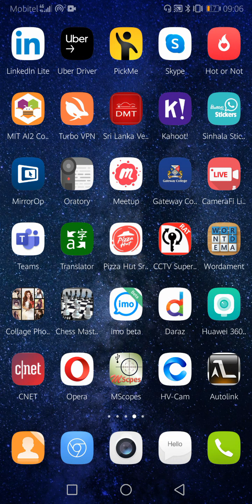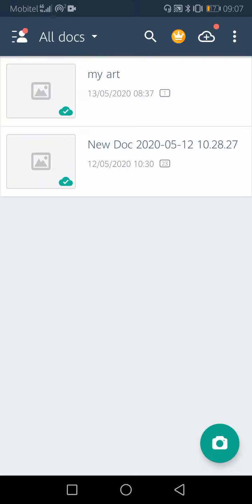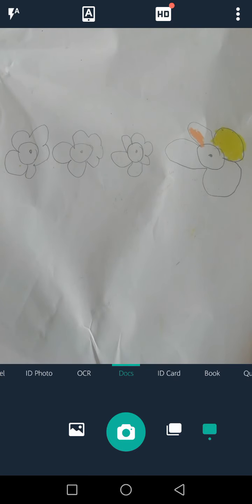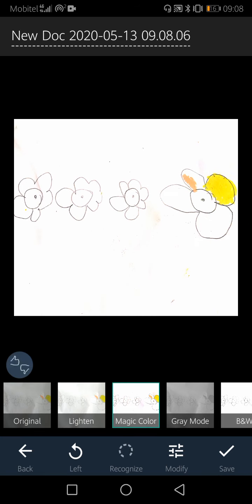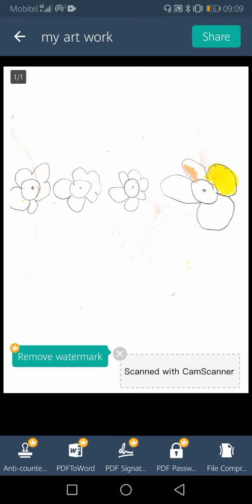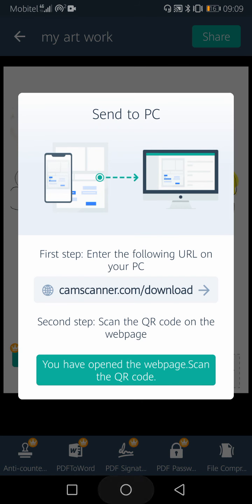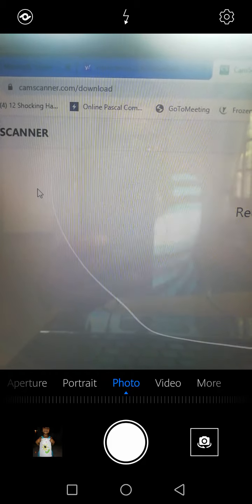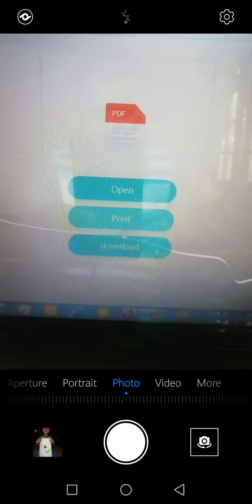camscanner How to use Cam scanner to submit written answer scripts